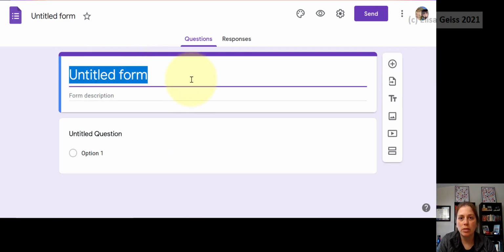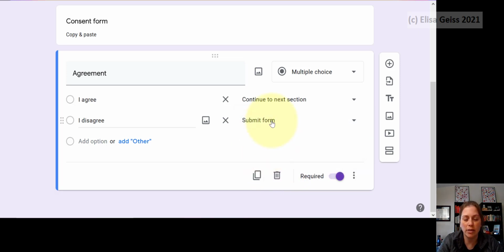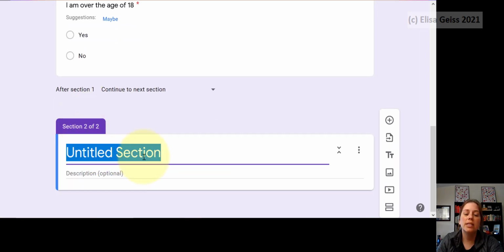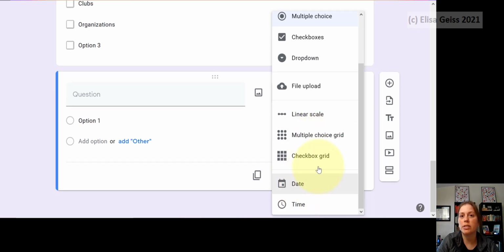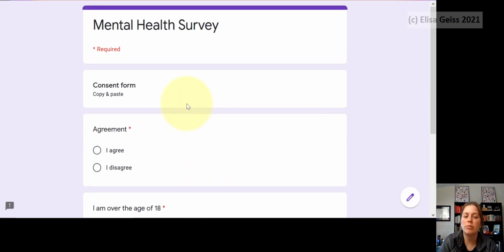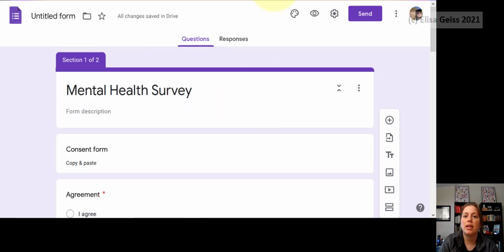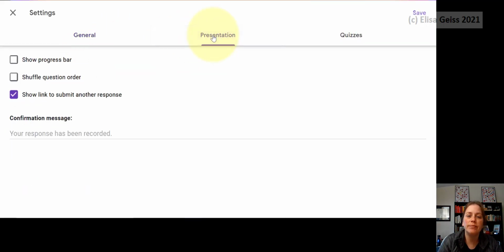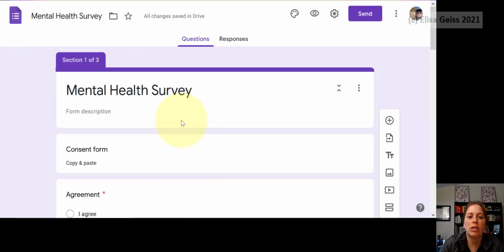M9 creating your google form